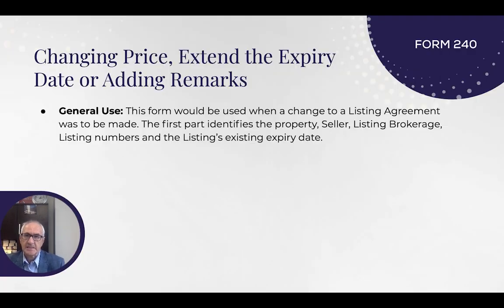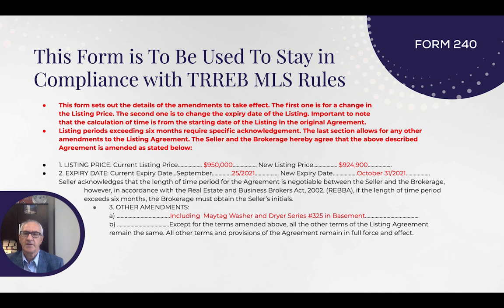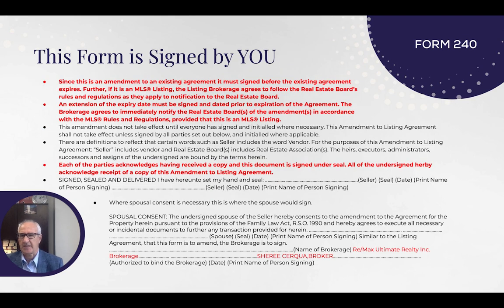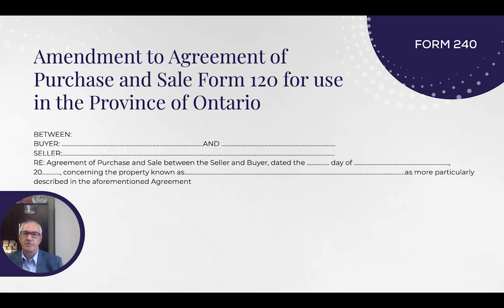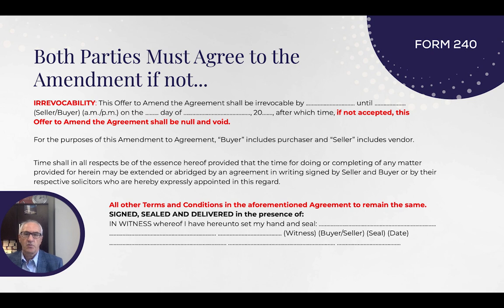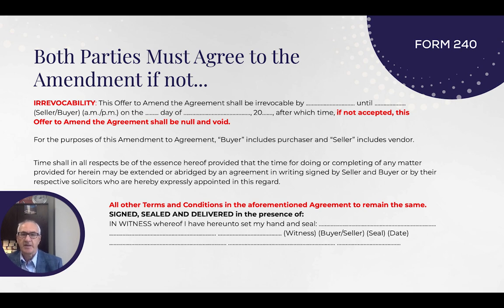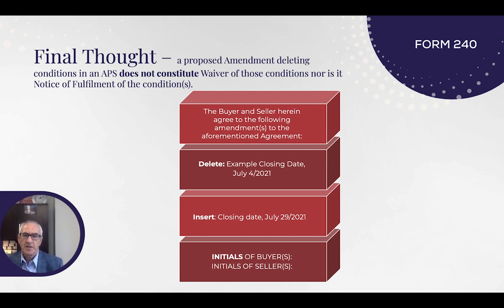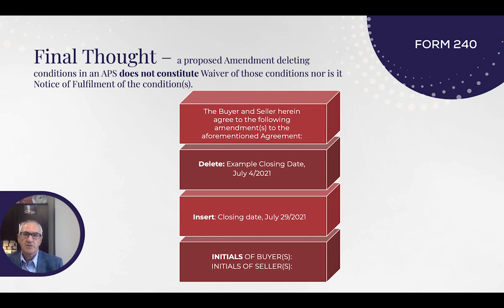Real Estate Refresh - Amendment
With Larry Cerqua